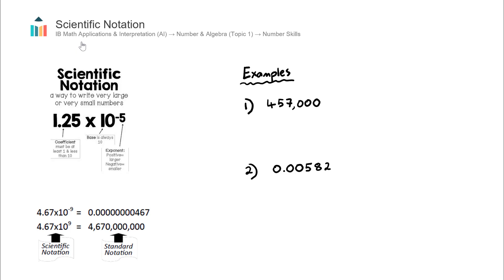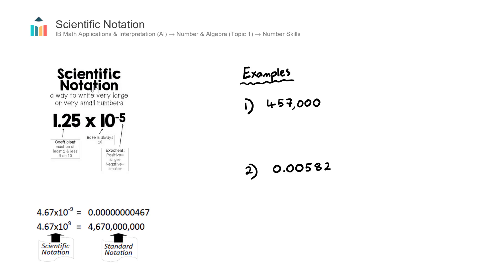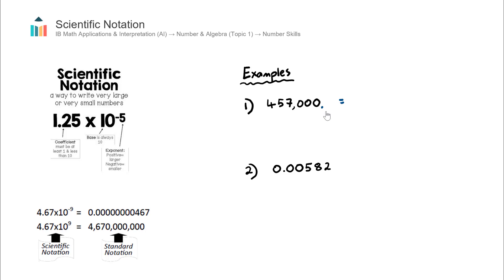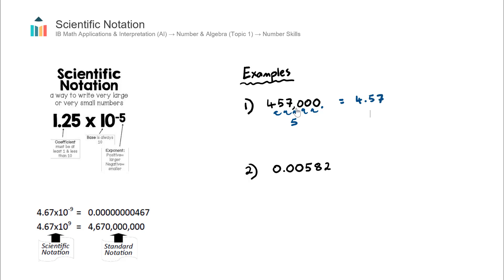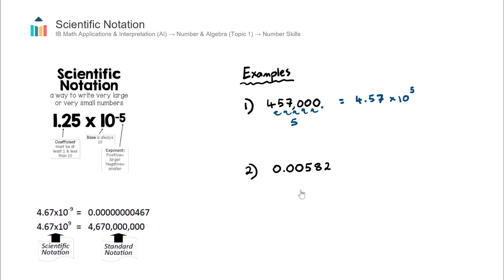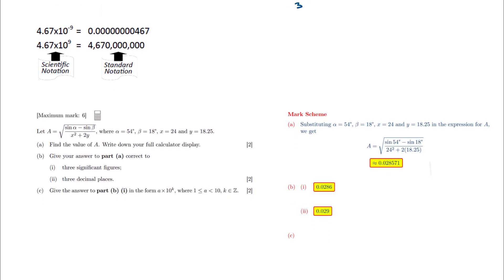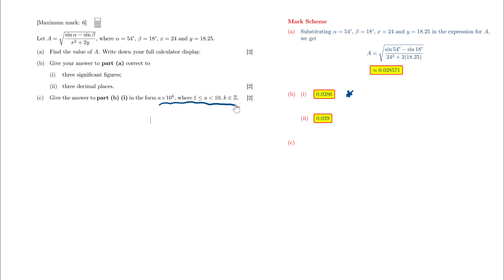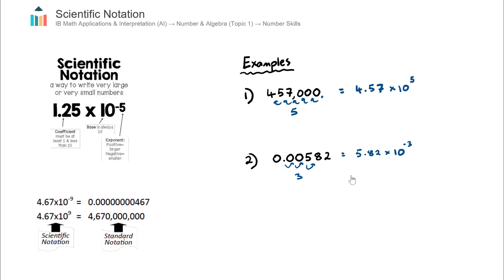Scientific Notation [IB Math AI SL/HL]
This video covers Scientific Notation. Part of the IB Mathematics Applications & Interpretation SL & HL courses in Topic 1, Number & Algebra.